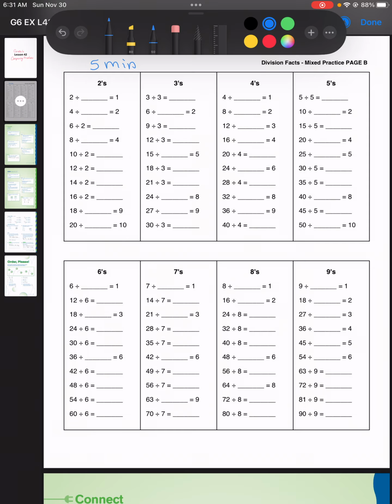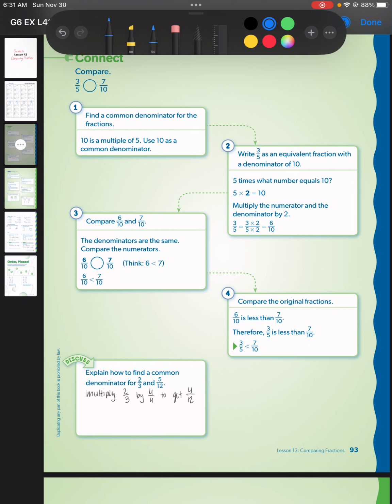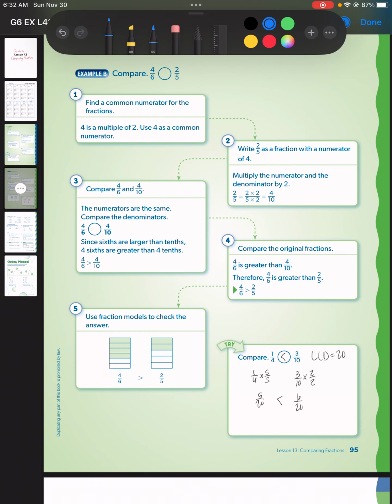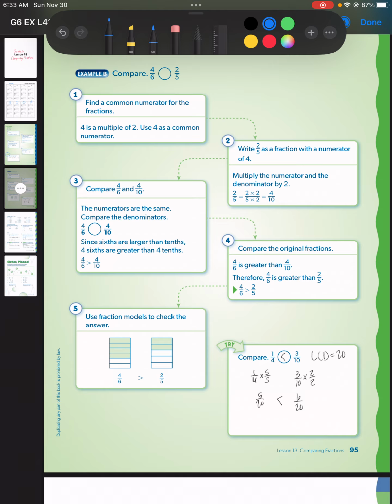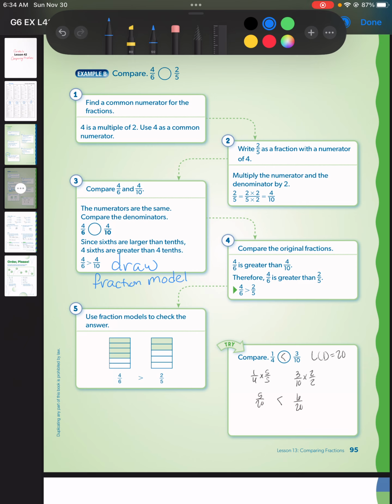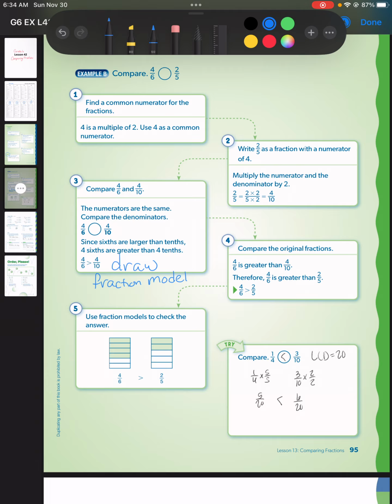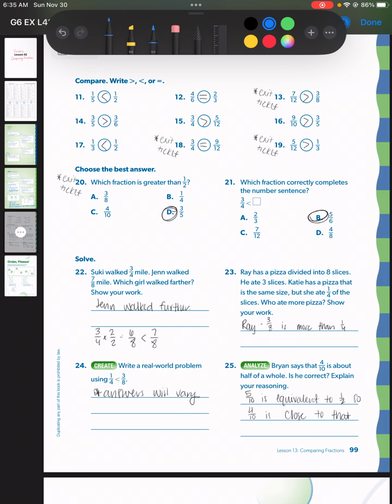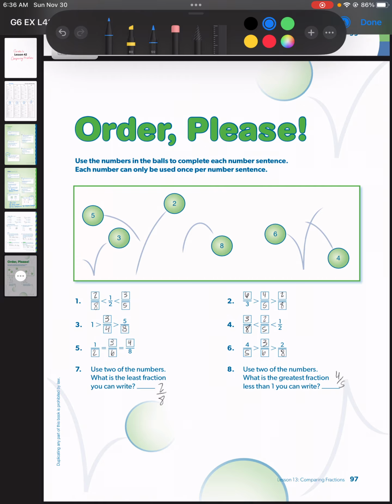G6 EX L42